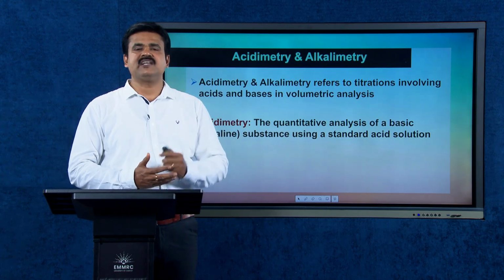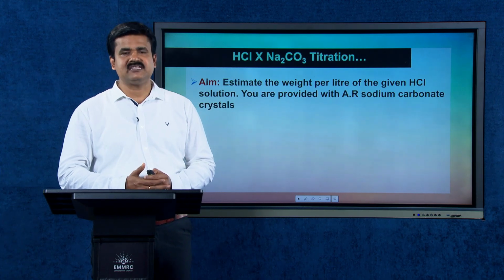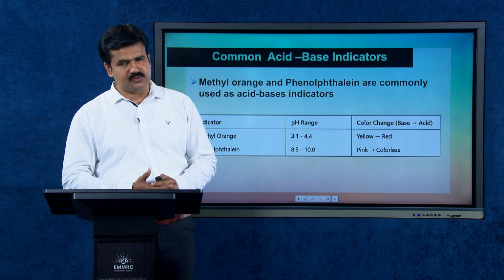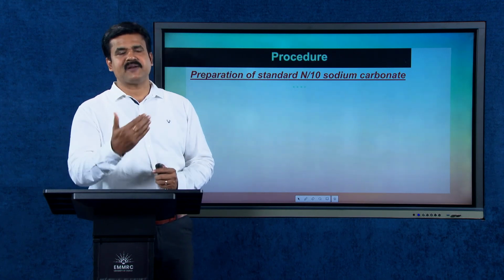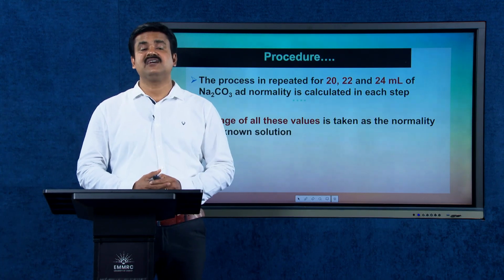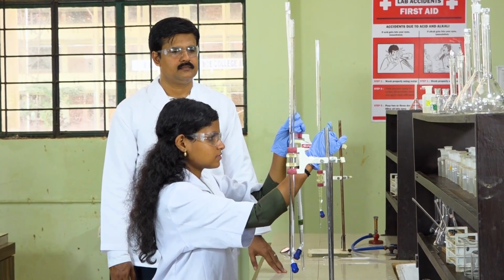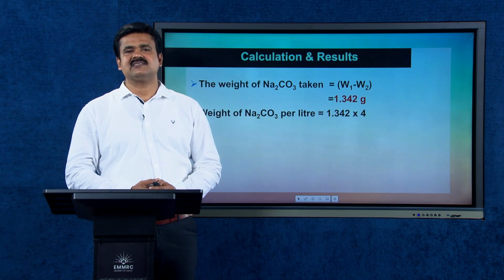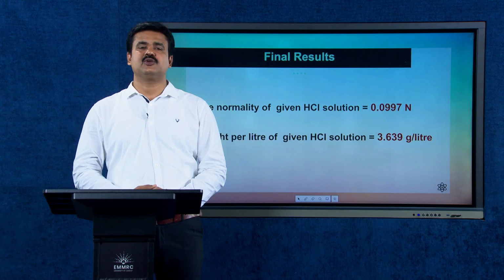69. Experiment 2 Strong Acid Vs Weak Base Titration (HCI X Na2CO3)